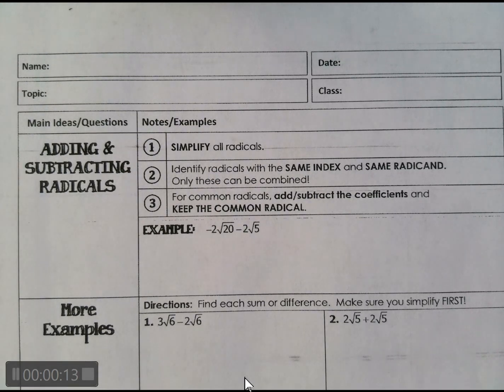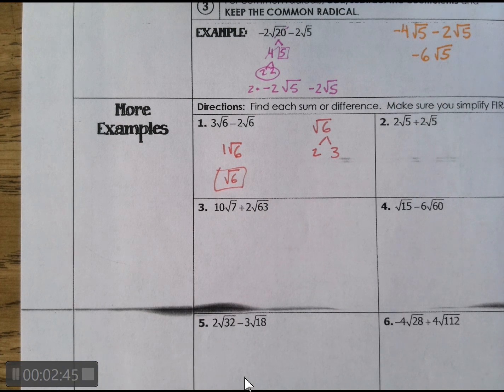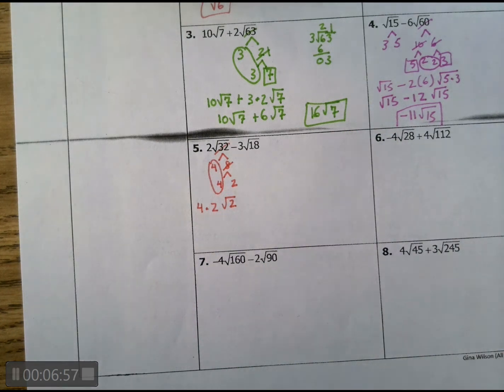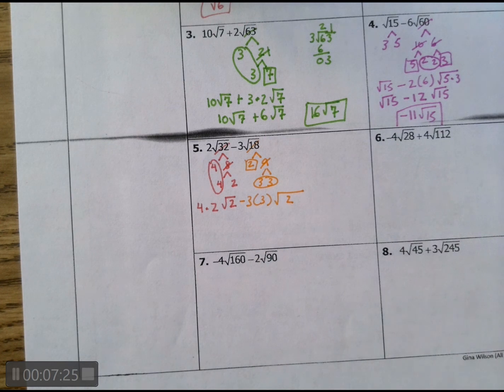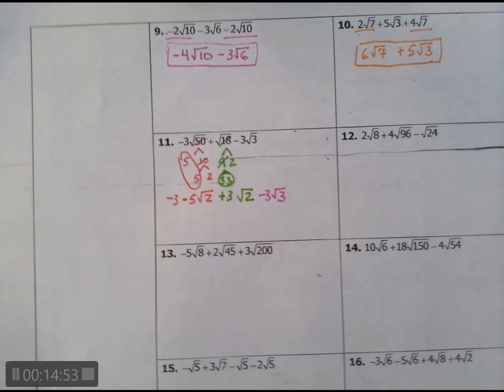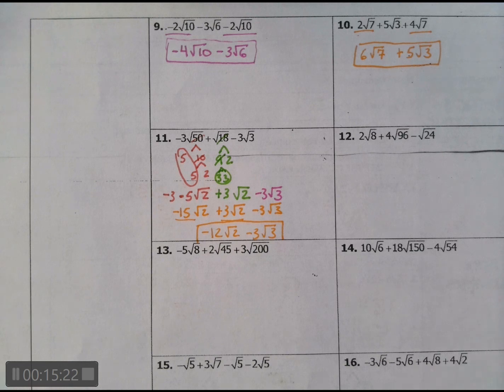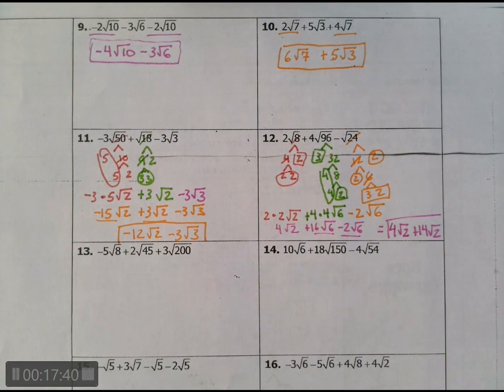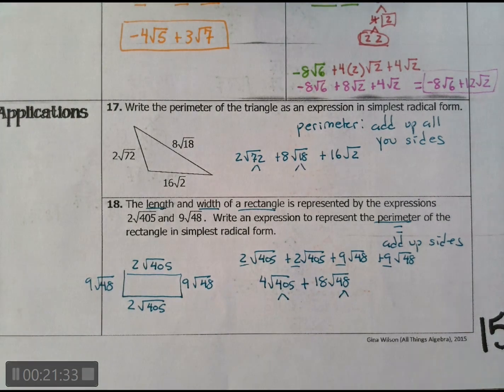Unit 5 Adding and Subtracting Radicals